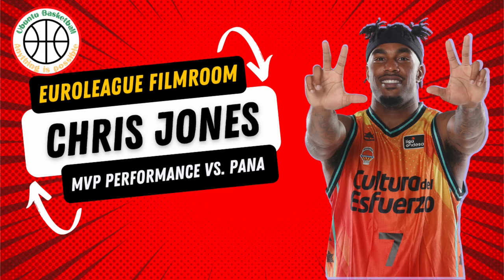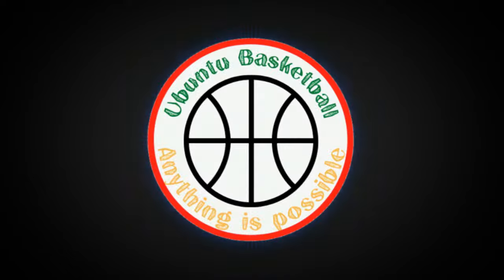Chris Jones|EL Filmroom| euroleague RS 22-23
Here is a video of Chris Jones as I provide insight into his skillset with the last game Valencia Basket played and won 92-91 against Panathinaikos
The video material used here is copyrighted and belongs respectively to the owner of the league, teams and players. It only has been made use of to prove a point of performance and to educate others.
Here is a free COUPON to take part in the course:
Also check out talkbasket.net for my material there!!!